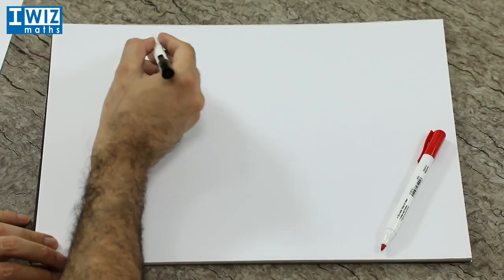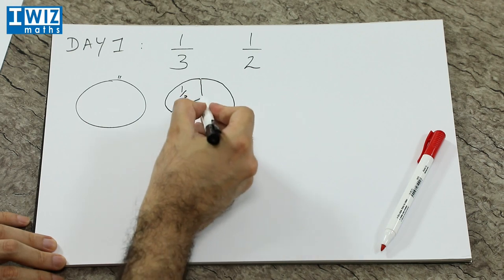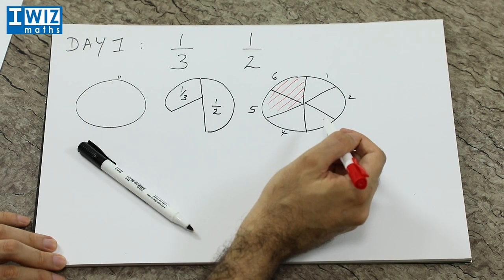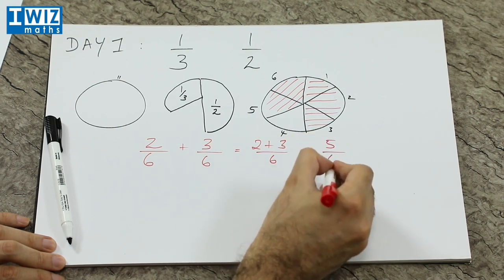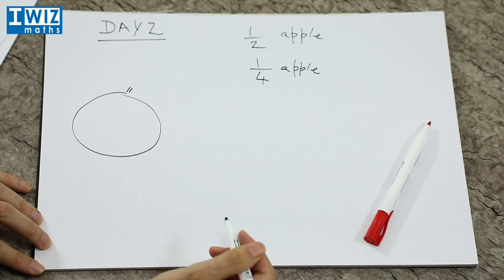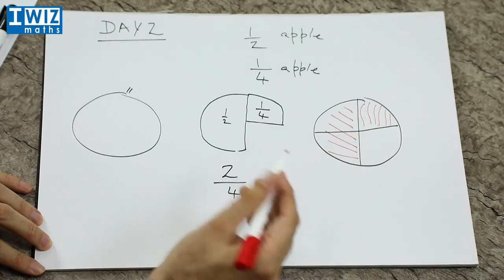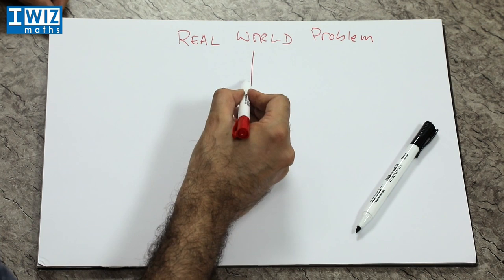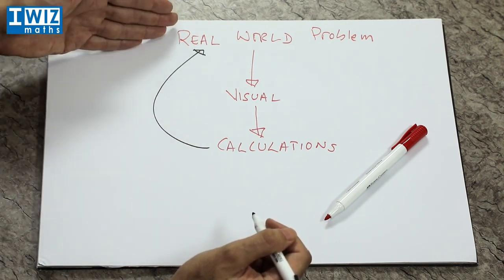Addition of fractions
What are fractions? How to add fractions?